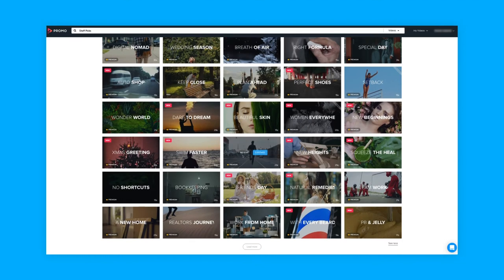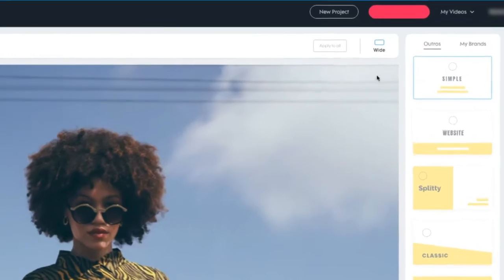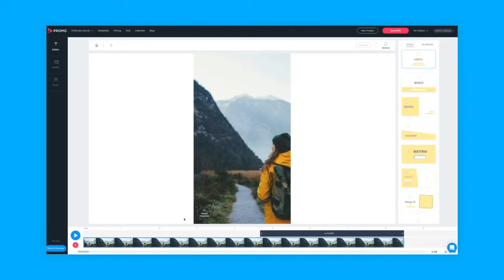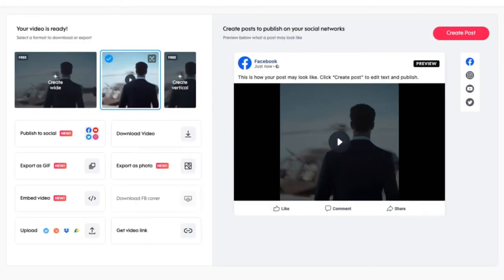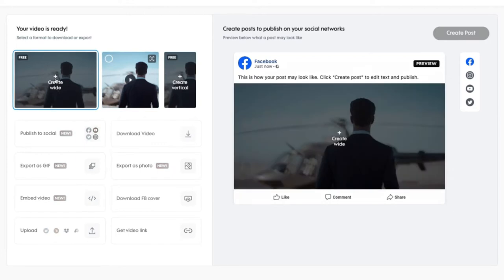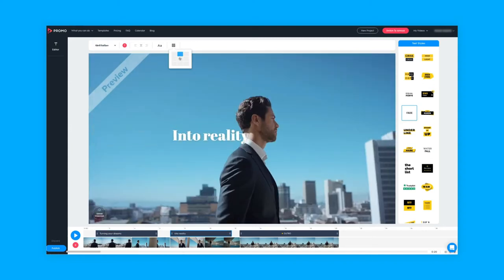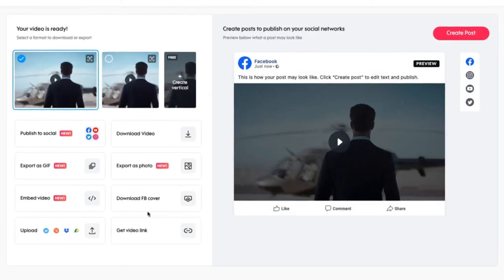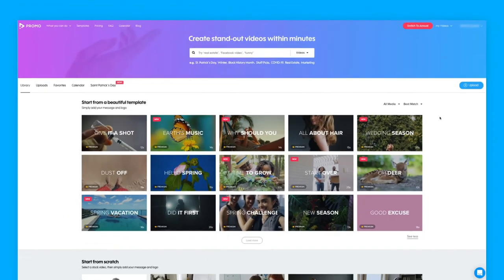How to Change the Video Ratio Using Promo.com | Change the Aspect Ratio Instantly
From Landscape to Square to Vertical in seconds. Take control of your video and change the aspect ratio with one click! Easily customizable.

You have to change the aspect ratio of your videos because size really does matter.

At any point during your video editing process, a simple tap in our video maker can change the aspect ratio.
You don't have to start over.
You don't have to 'undo'.
Just click.

In our quest to finding the most needed tools for our free online video maker, there was one question that people kept on asking. They wanted to know how to change the video aspect ratio without a video edit do-over.

As with any necessity, we've filled a gap for - we simply had to address this one as well.

Consider this...

You're using promo.com and your new Instagram video is looking spectacular. Just as you go to click 'publish', you pause.
Taking a moment to quickly Google 'Instagram video ratio', your heart drops because you went full landscape when you should have gone vertical.

It's happened to the best of us.
Luckily, you're using promo.com - and you quickly shrug it off and click on the correct Instagram video ratio, adjust a few headers, and BOOM - you click publish.

That's what we're here for, and that's why over 1.2 million professionals choose promo.com as their go-to online video maker.

Our change aspect ratio feature is one that marketers, freelancers, agencies, and real estate professionals love because it allows them to make the same video for each social platform. For example, the Instagram video ratio is completely different than Facebook's video ratio.

At promo.com, our number one driver is increasing your bottom line. We've helped professionals like yourself do just that with our free social media calendar, free facebook video cover maker, free image resizer, and so much more.

Now, you can also add our 'change video ratio' feature to that list.

Check out what else we have to offer - consider us your marketing toolbox...

*takes long deep breath*
We also offer:

for a full list of all our resources and stop for valuable tips and information to boost your marketing know-how.